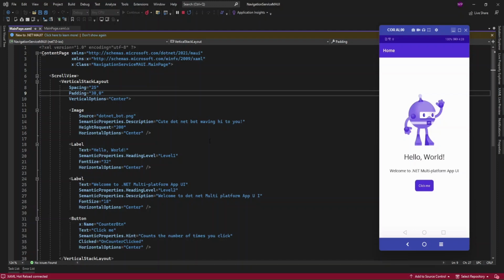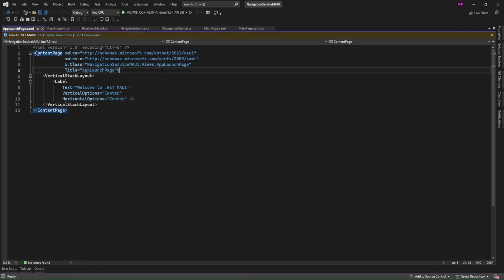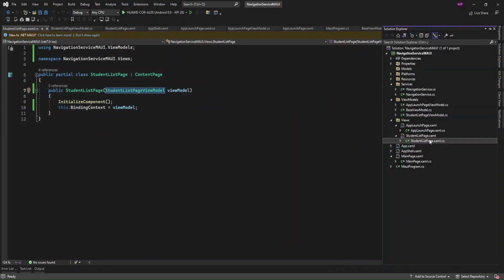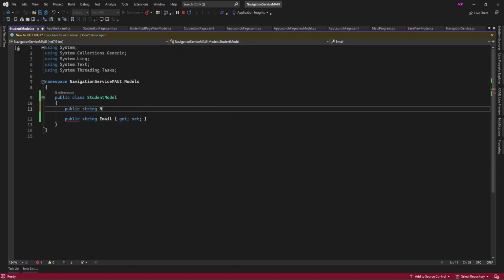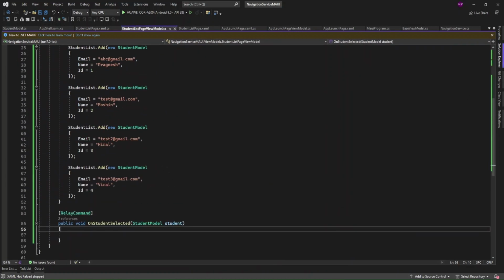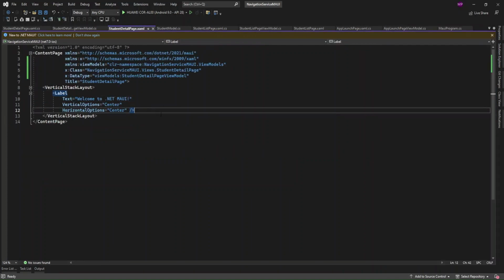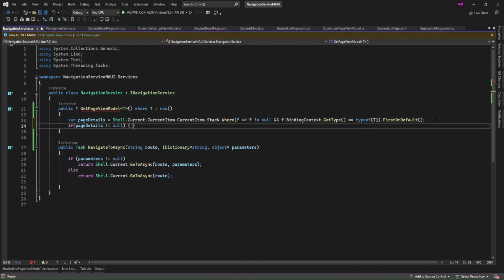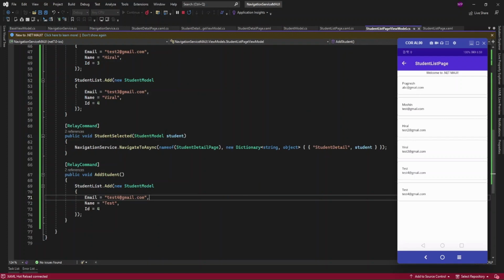.NET MAUI Navigation Using Navigation Service (Enterprise App Pattern)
This video about implementing enterprise level navigation pattern in .NET Maui.